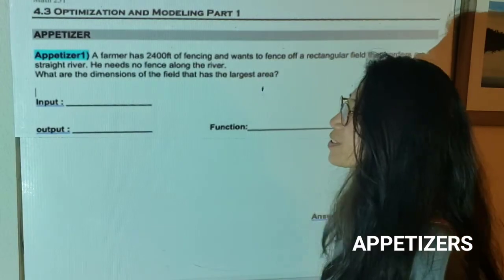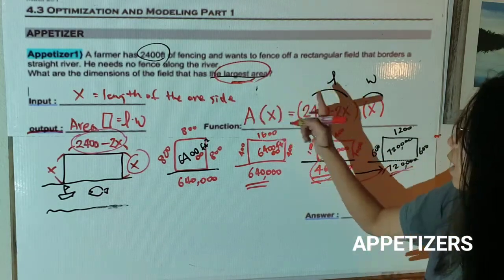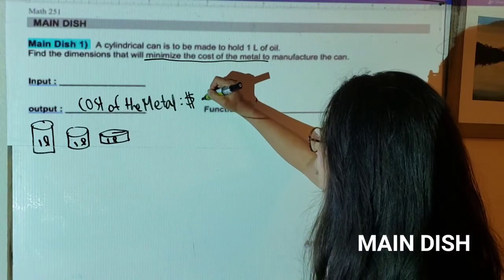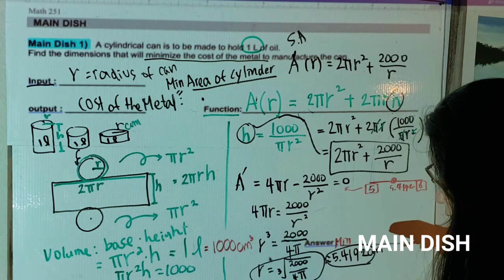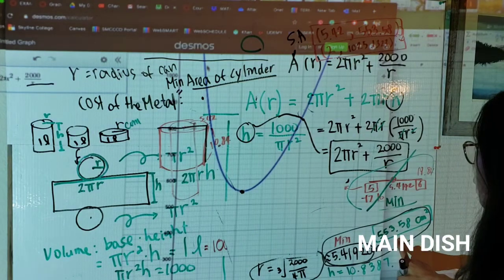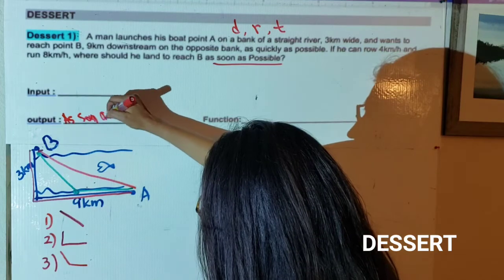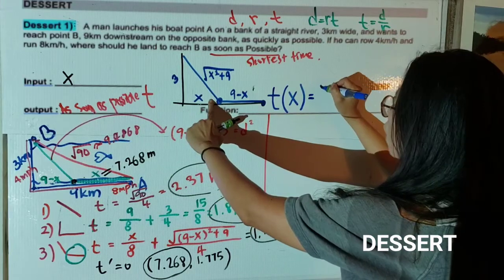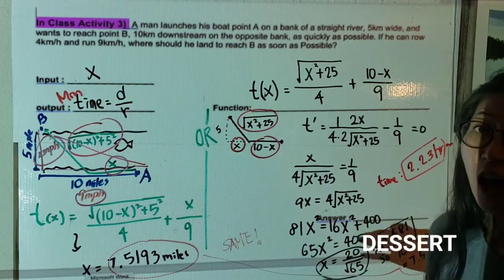Math 251 - 4.3 part 1